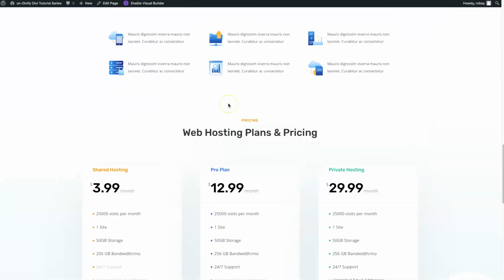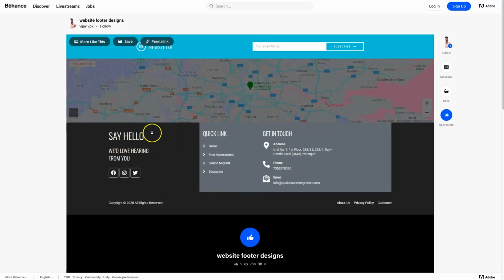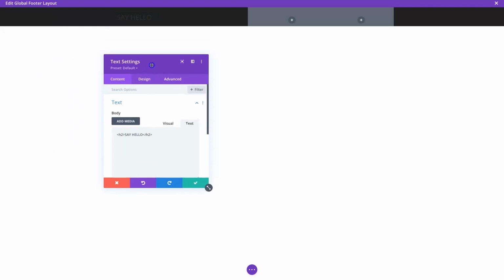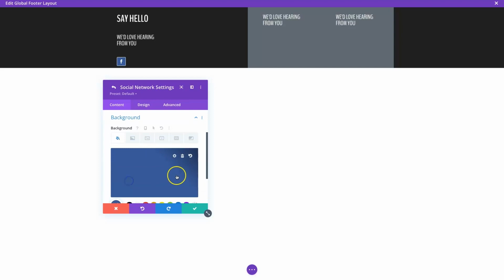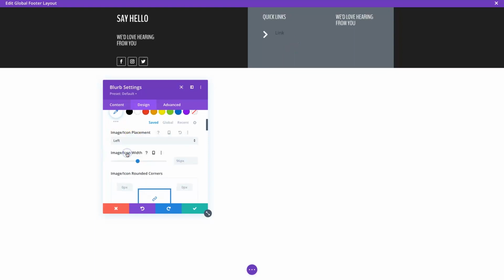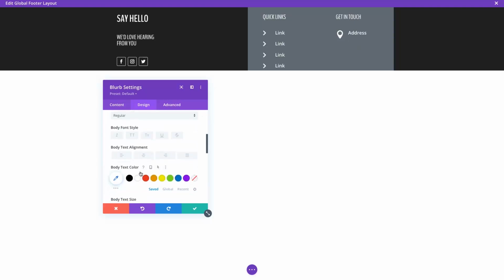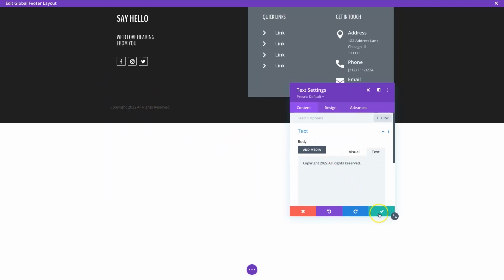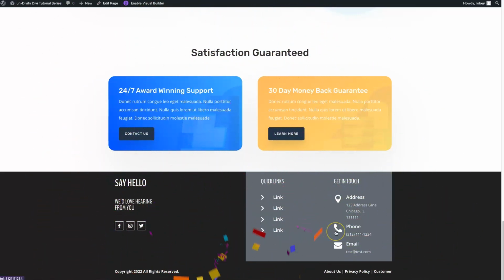How to Build a Divi Global Footer using the Divi Theme Builder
Keeping on track with our Divi Tutorial Series on Building Divi Sites that don't look like Divi Sites we turn to that distinctive Default Divi Footer. Yet another dead giveaway that your site was built with Divi, but Divi Engine is here with solutions.

Sure, you can use the Theme Customizer to do some basic upgrades to your Divi Footer, but all the cool kids are using the Divi Theme Builder these days.

In this Divi Tutorial we will show you how to use the Divi Theme Builder to replicate a nice layout we found on behance.net.

If you don't know behance.net yet, it is a great resource for design inspiration when the well has dried up.

CHAPTERS
00:00 Introduction
01:05 Footer Design Overview
01:30 Building the Global Footer
01:44 Adding a Global Footer Template
01:58 Breaking down Footer Design Elements
02:37 Translating the Design Layout to Divi
02:54 Footer Section Settings
04:03 Footer Row Settings
05:10 Footer Column 1 Settings
06:35 Adding Divi Modules to Column 1
09:01 Adding the Divi Social Follow Icons
10:59 Building out the Second Column
11:24 Adding the Footer Quick Links
13:59 Building out the Third Column
18:32 Adding the Last Row
18:45 Adding the Copyright
20:20 Adding Important Links
21:50 Checking the Result
22:35 Conclusion